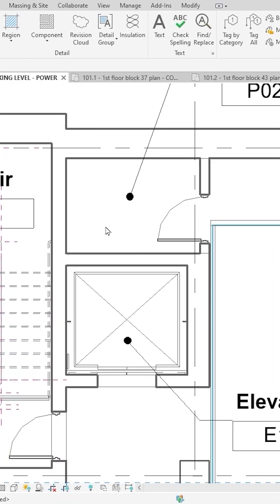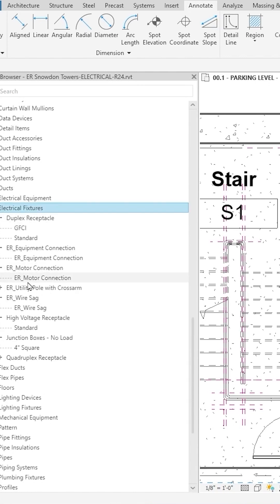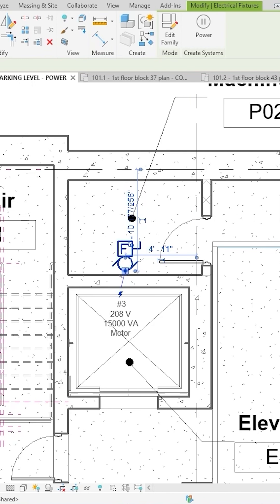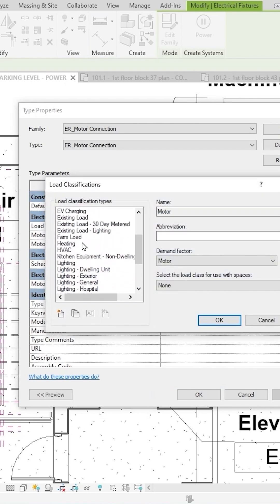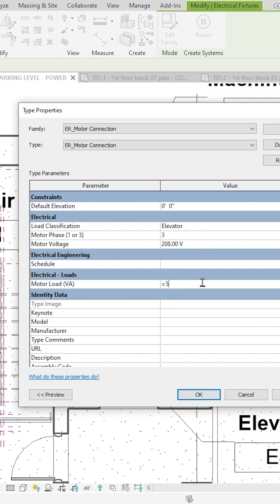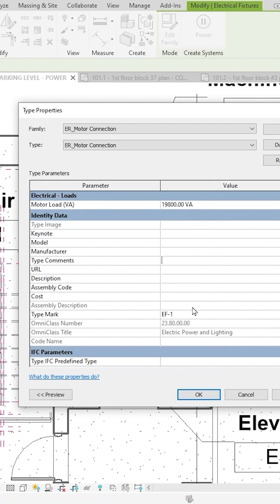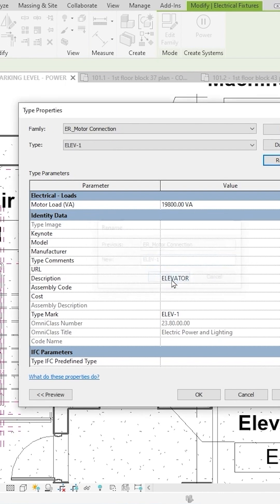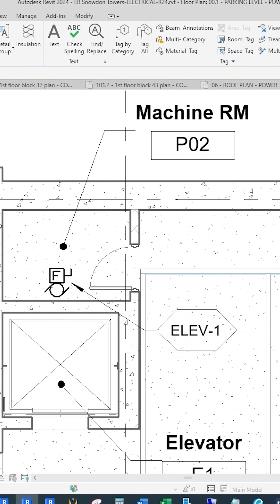Three-Phase Elevator Motor Connection Revit Tutorial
MAXIMIZE your REVIT ELECTRICAL skills! Learn everything, including custom family editing!